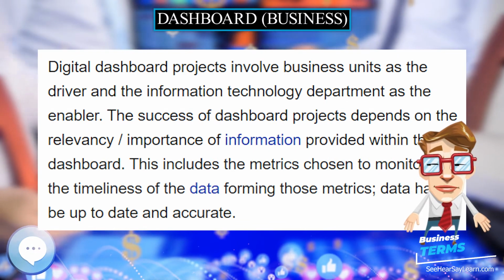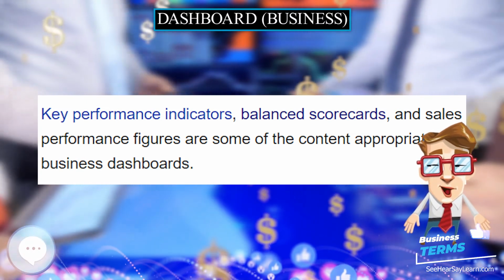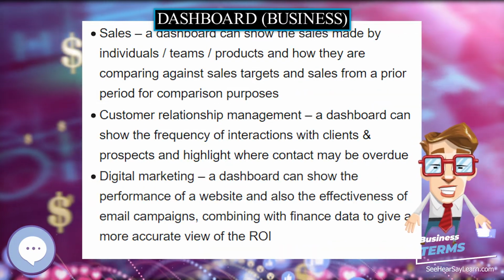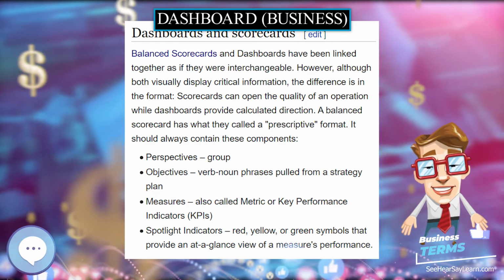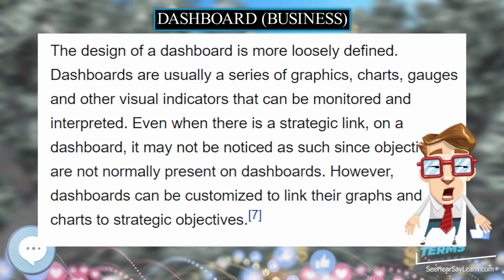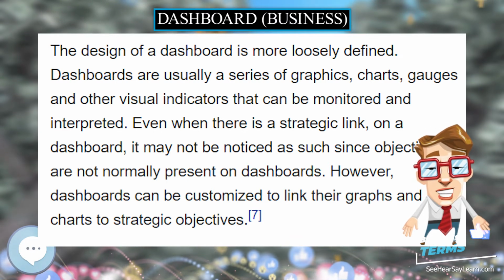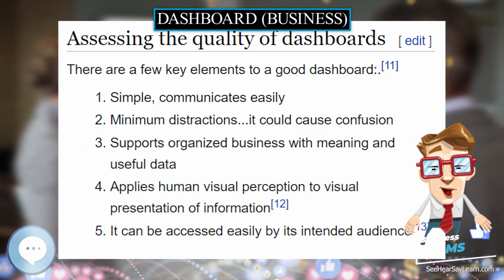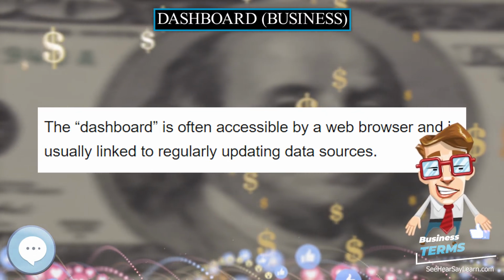Dashboard business 📈💲 BUSINESS TERMS 💲📉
A dashboard is a type of graphical user interface which often provides at-a-glance views of key performance indicators (KPIs) relevant to a particular objective or business process. In other usage, "dashboard" is another name for "progress report" or "report."